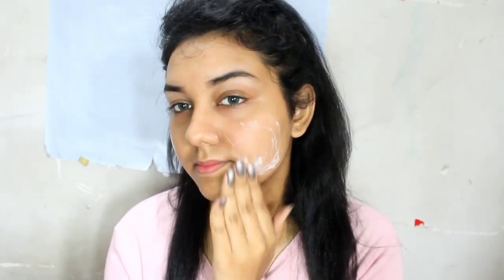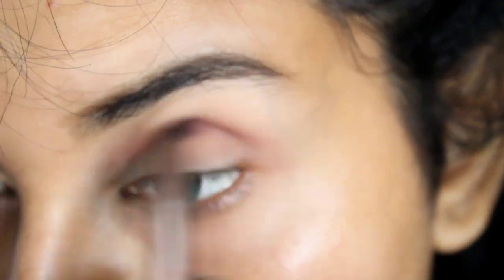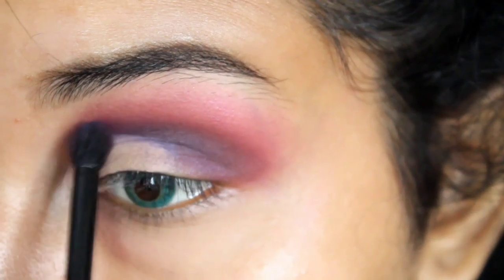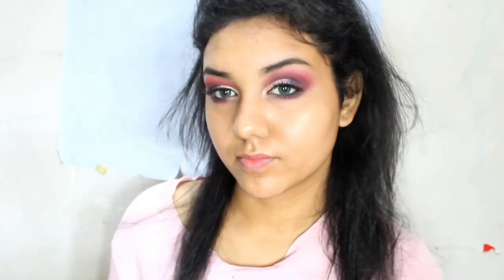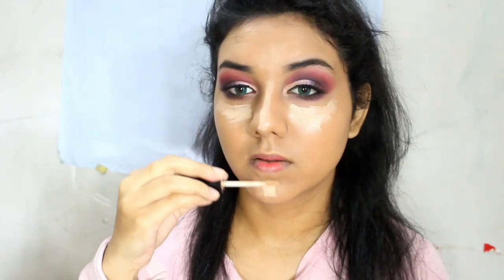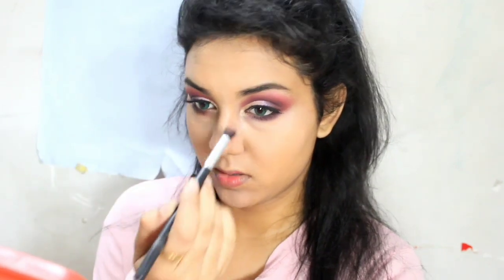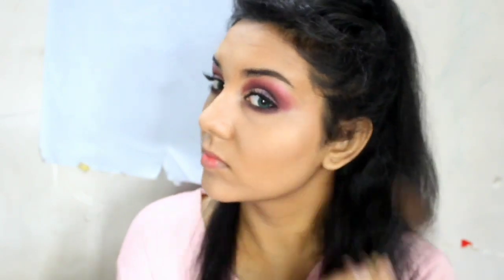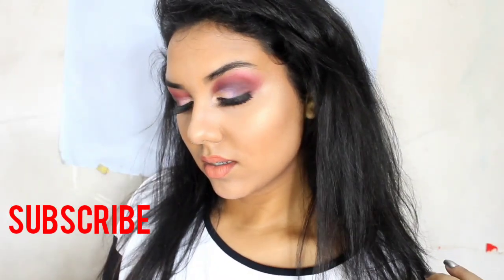BOLD GLAM MAKEUP TUTORIAL | ALL DRUGSTORE PRODUCT | AFFORDABLE MAKEUP LOOK.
In todays video I am showing you A Bold Glam Makeup tutorial  🌼✨😌 Always remember that beauty starts within .. so be confident and believe in yourself becoz YOU  are BEAUTIFUL
PRODUCT DETAILS ••

khadi moisturizer
Vlcc almond eyecream
Rimmel London foundation
wetnwild concealer
missclaire Cream concealer
missclaire powder
Huda beauty eyeshadow palette
sugar cosmetics eyeshadow palette
nyx single shadows
pac cosmetics eyelashes
kiss beauty Lipliner
miss Claire soft matte lip cream 09
kiss beauty contour kit
wetnwild bronzer

____________Watch my previous VIDEO 👇

( How to remove pimples acne overnight)

(Day in My life VLOG )

MADHYAMGRAM
KOLKATA - 700129

Cannon 1300D
Edit in - Filmorago